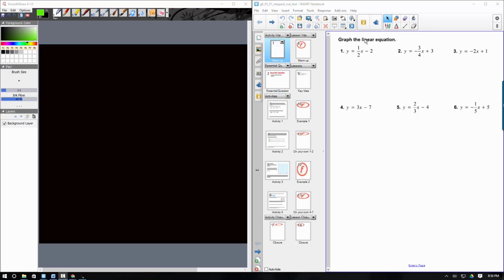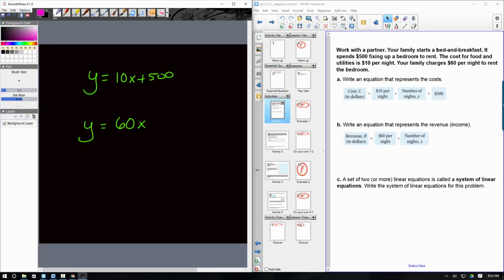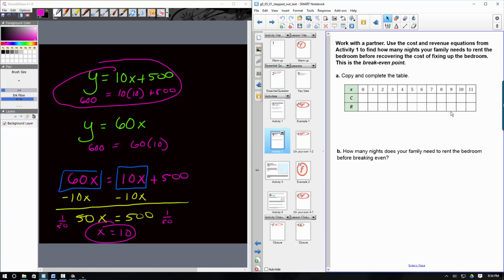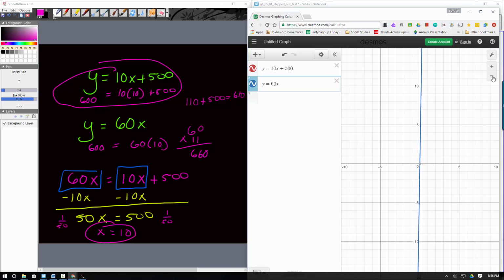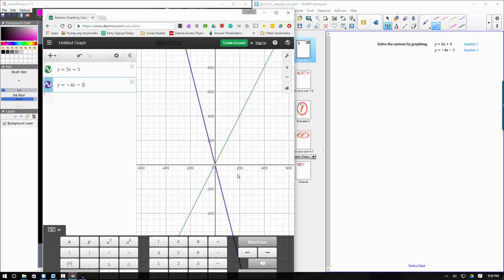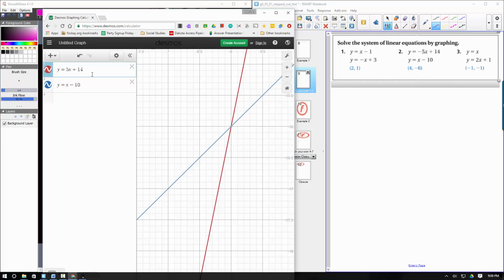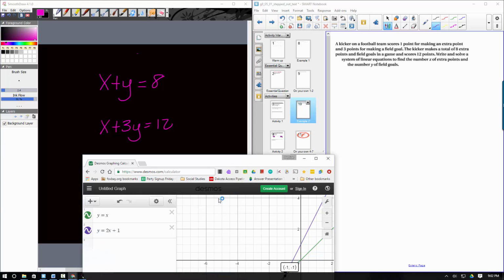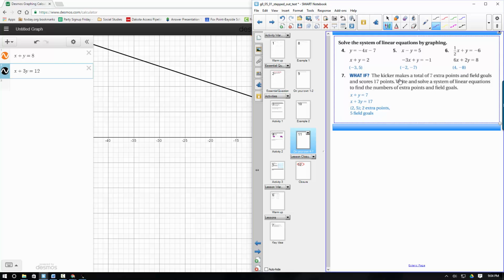5.1 Advanced 2